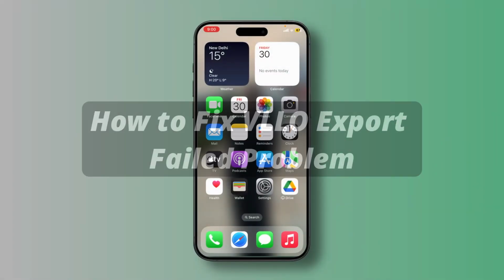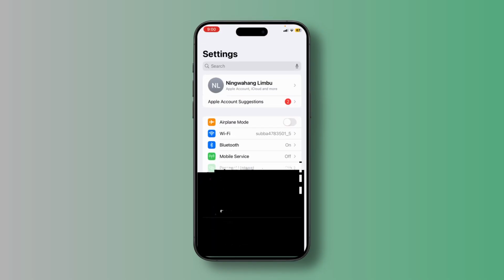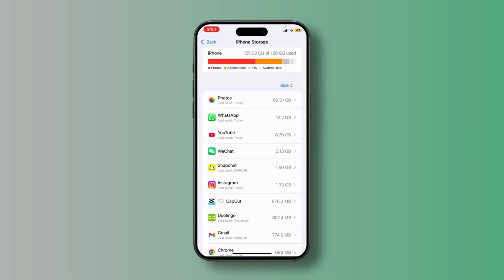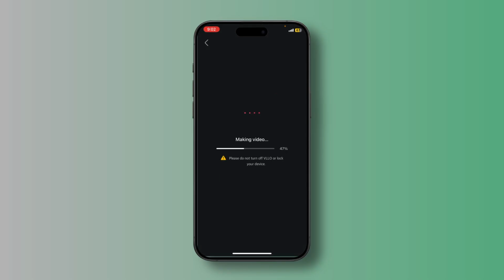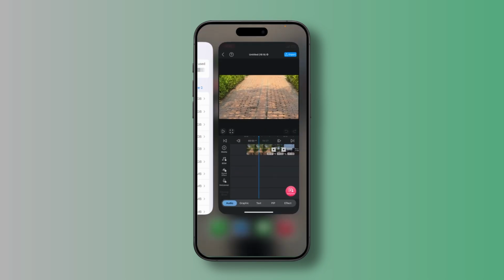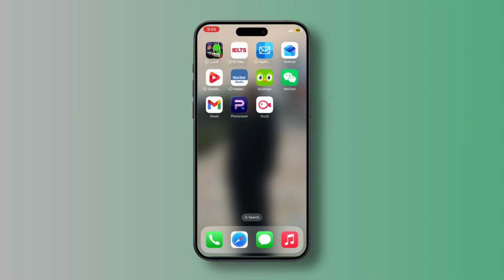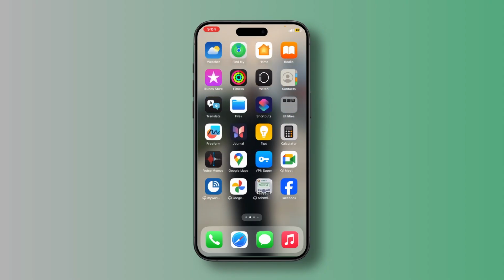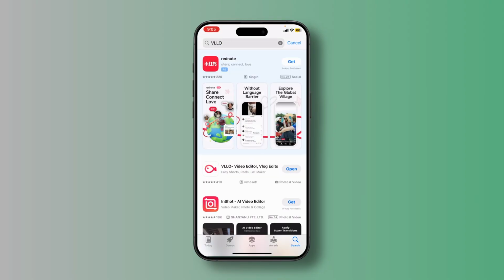How to Fix VLLO Export Failed Problem 2026?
Facing an export failed error in VLLO just as you're about to save your video? In this practical troubleshooting guide, I’ll show you how to fix the VLLO export failed problem step by step. You’ll learn how to clear cache, free up storage, adjust export settings, and restart your device—so you can successfully save and share your edited videos without any hiccups!

🚫📤 Finally exported your video successfully?